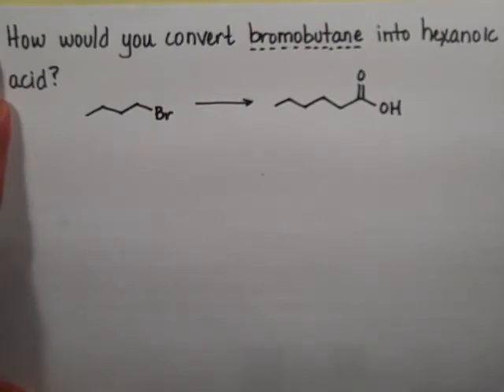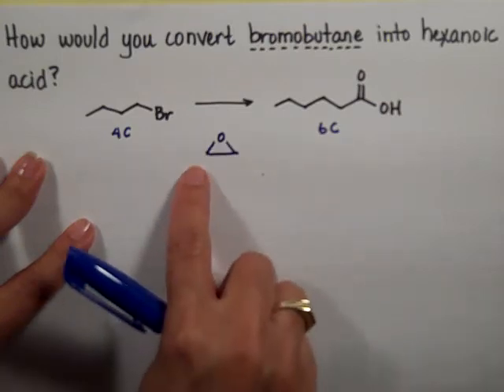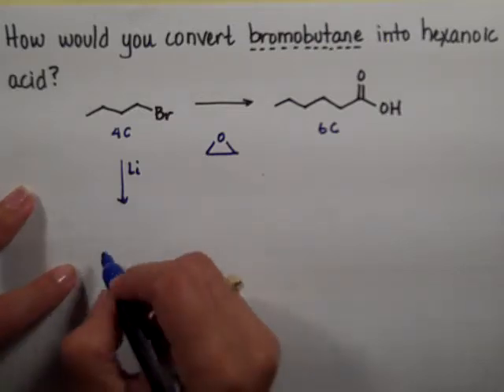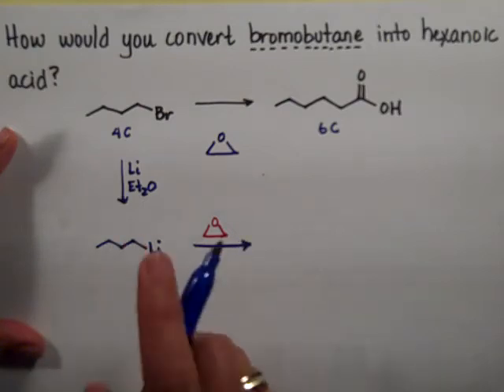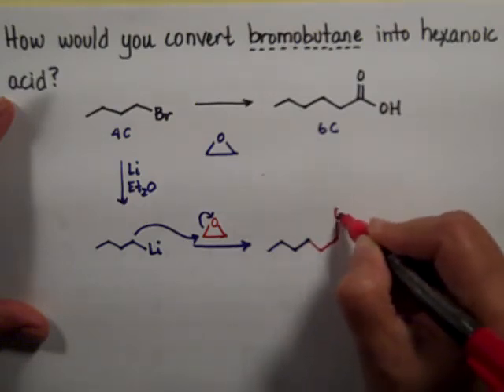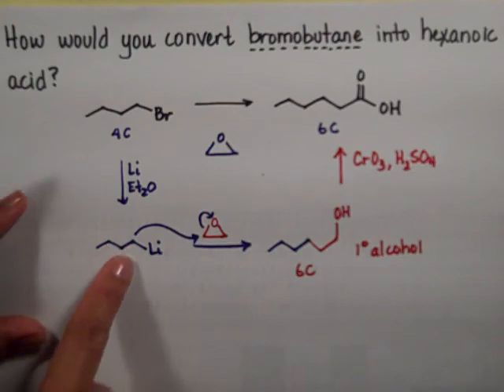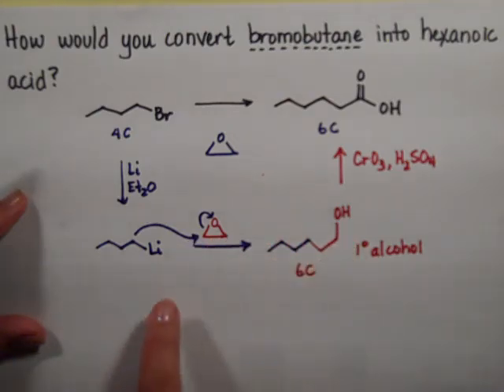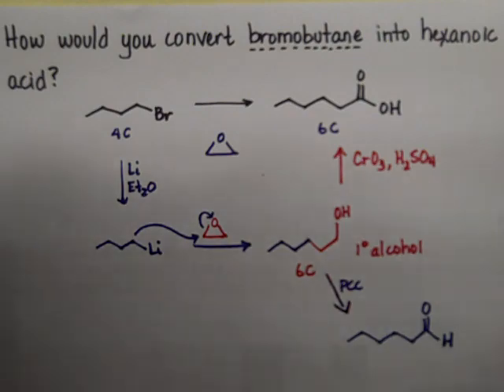Bromobutane to Hexanoic Acid.mp4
Convert bromobutane to hexanoic acid